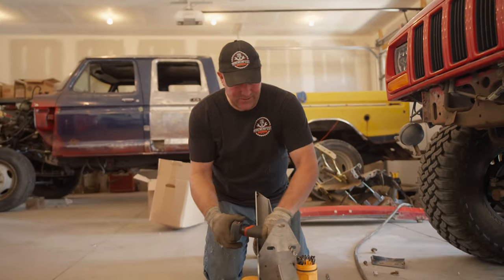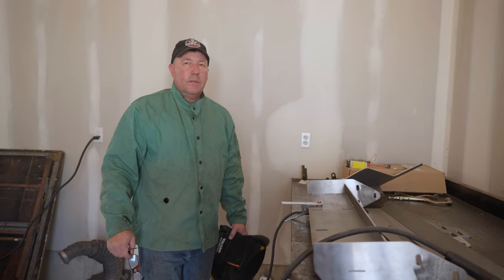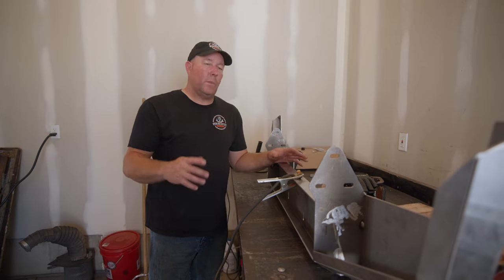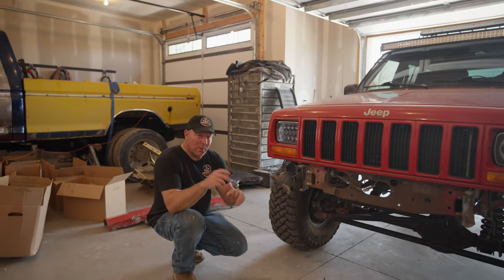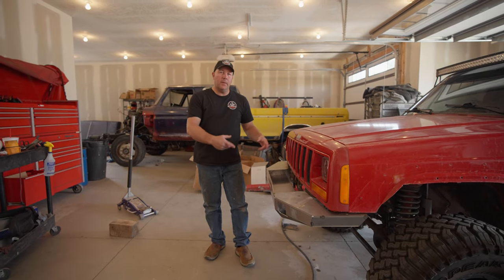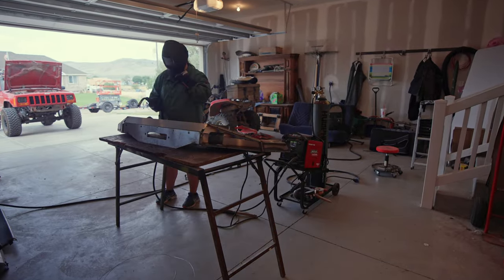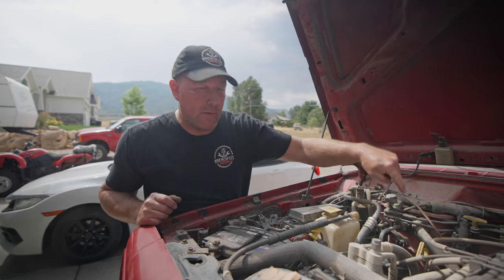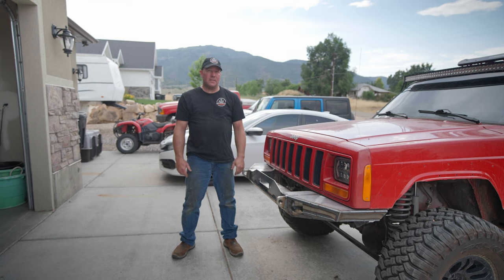This Made a Big Difference! | Cheap Jeep Budget Build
Today at Wrenchfest Garage we are putting together a d.i.y. bumper from JCR Offroad to put on the front of our 1999 Jeep Cherokee.